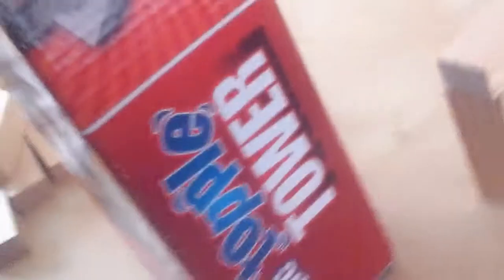Stonehenge stone henge magical mystery model in less than 2 minutes cheap as chips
Stone henge Stonehenge model in 2 minutes! Cheap jenga